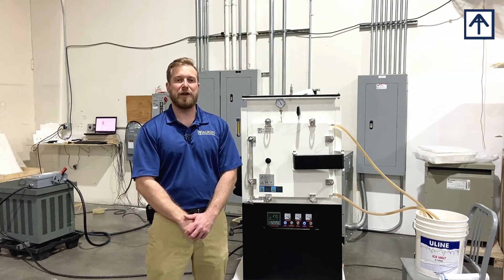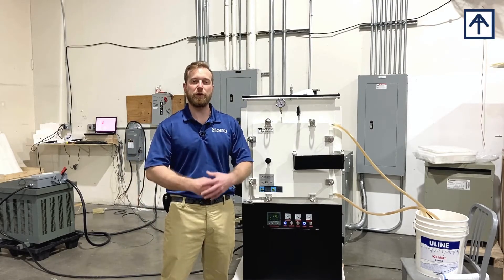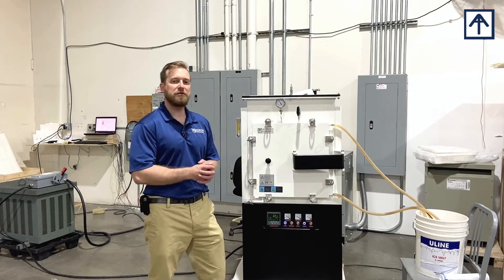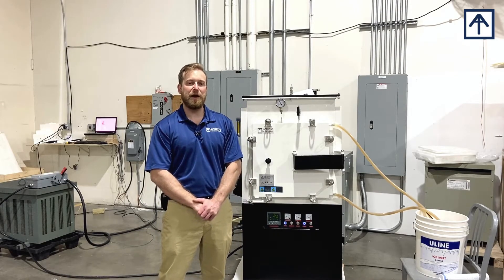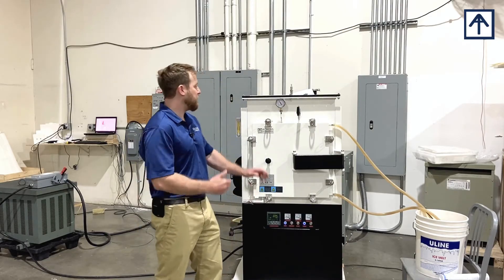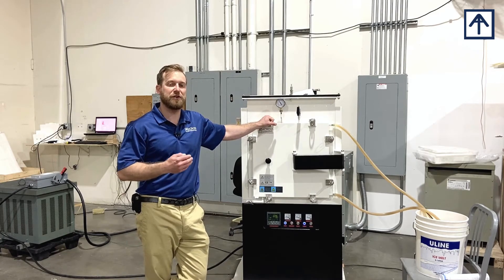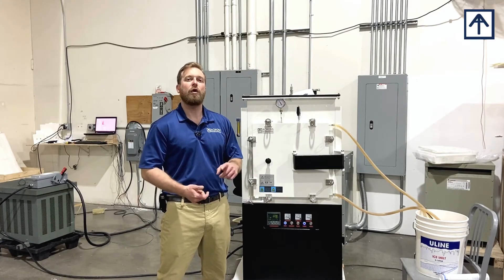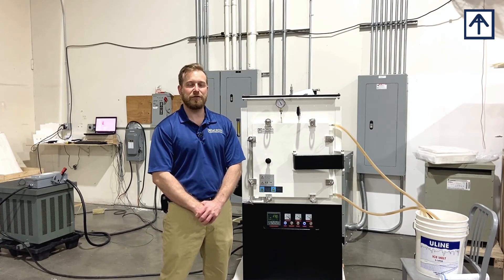Across International Controlled Atmosphere Furnace FAQs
Across International Controlled Atmosphere Furnace series controlled atmosphere furnaces feature a chamber with Mitsubishi (Japan) high quality alumina fiber insulation and the famous Kanthal (Sweden) heating elements. A double walled steel internal housing helps minimize heat loss to exterior surface. Furnace operation is controlled by Eurotherm (UK) or Shimaden (Japan) digital controller with built-in digital communication port and USB adaptor, allowing the user to connect to a PC for remote control and monitoring of the furnace. You can also save or export test results.

An atmosphere furnace provides the perfect environment for various procedures in many laboratories, providing the controlled temperature and atmosphere specific projects require. The controlled atmosphere is desired to complete tasks that require exact temperatures with no room for error. This is the best way to ensure the successful outcome of your project because it is sealed tightly to ensure the proper environment.

Controlled atmosphere furnace
Industrial furnaces
Heat treatment furnace
Furnace with controlled atmosphere
Advanced material processing
Metal heat treatment
Atmosphere-controlled heat furnace
Thermal processing furnace
Furnace for metallurgical applications
Gas-controlled furnaces
Inert gas furnace
Vacuum furnace vs controlled atmosphere
High-temperature furnaces
Controlled heat processing
Controlled furnace operations
Furnace for research labs
Sintering furnace
Industrial furnace technology
Material science furnaces
Heat treatment processes